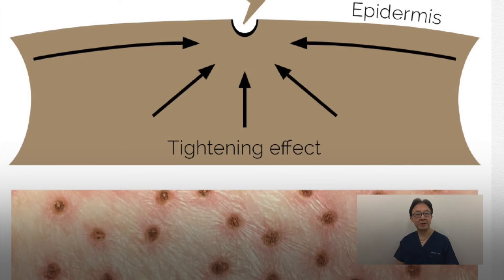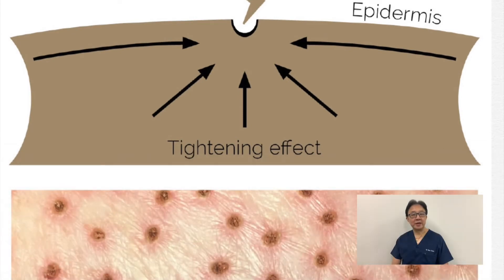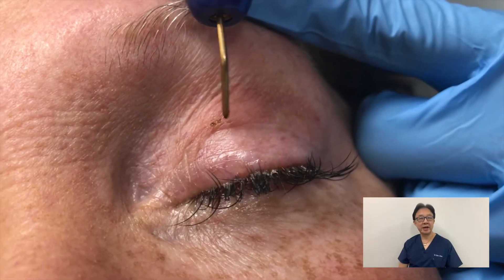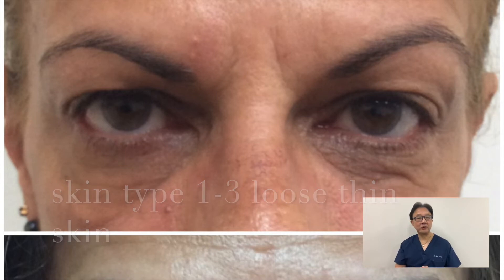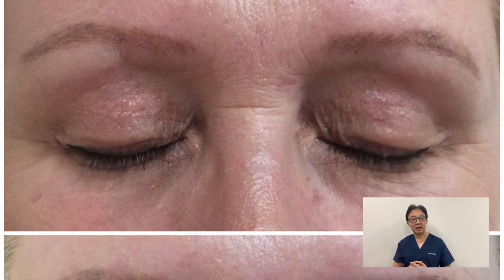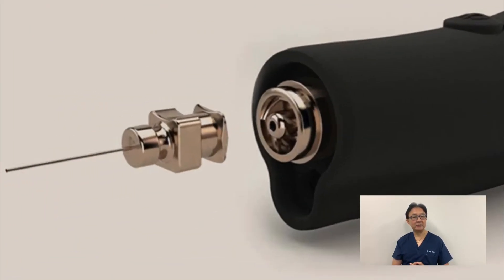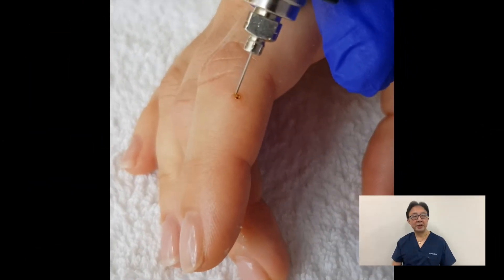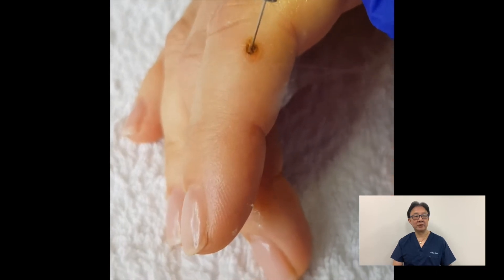Plasma pen explained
So far there are 3 different types of applications. Important to select the correct tool, condition to treat and application. Above all, get proper training!